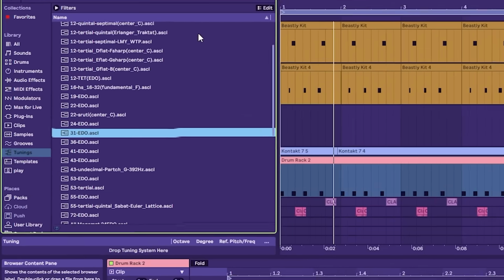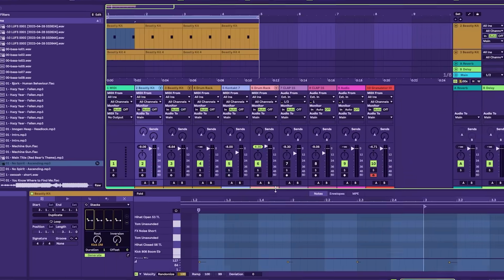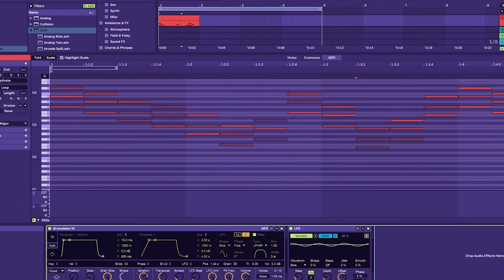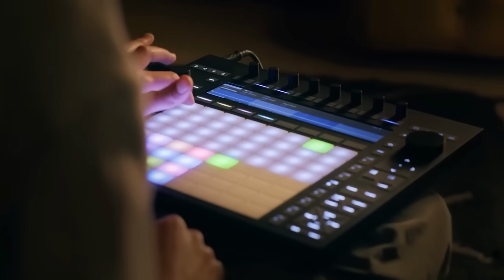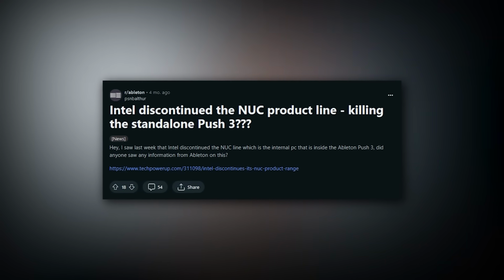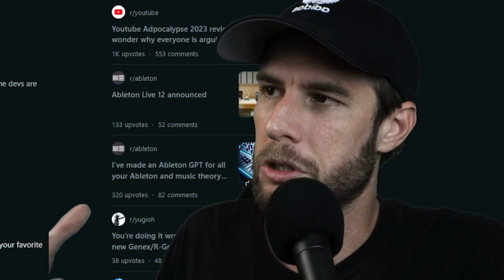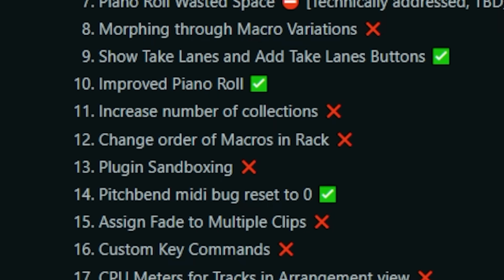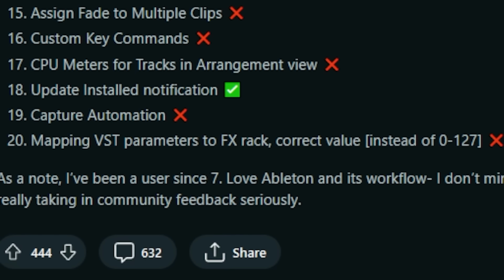The REAL Problem with Ableton Live 12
CHAPTERS
00:00 INTRO
01:10 NEW FEATURES
03:16 THE USUAL COMPLAINTS
05:14 THE REAL COMPLAINTS
08:50 OUTRO